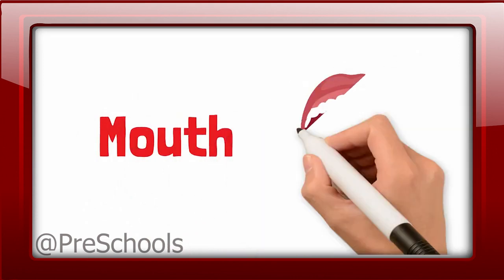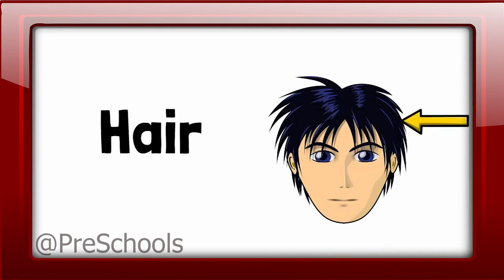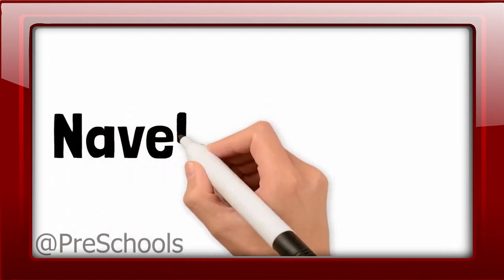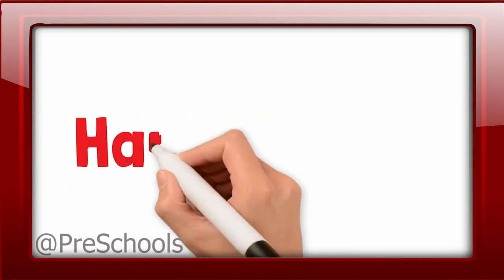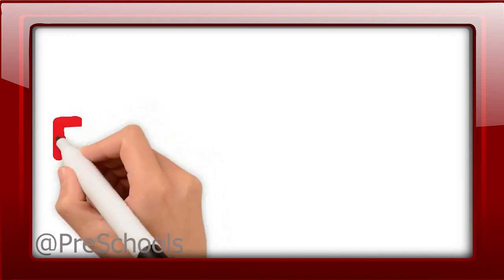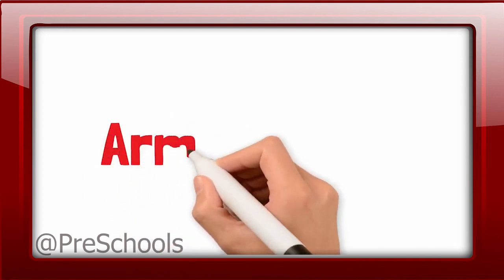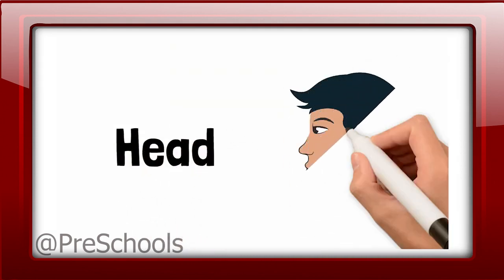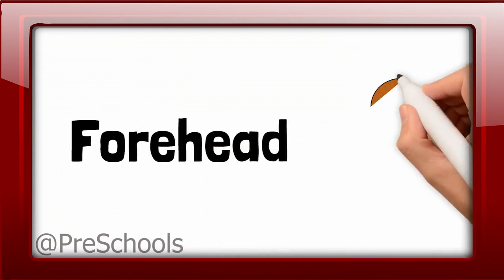Body Parts Name in English, Learn Body Parts Names , Human Body Parts Names, Parts of The Body Names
Welcome to our educational and fascinating journey through the human body! In this informative video, we present a comprehensive list of "Body Parts Name in English," designed to enhance your understanding of anatomy and improve your English vocabulary.

Whether you're a student, a language enthusiast, a medical professional, or simply curious about how the human body works, this video is for you. From head to toe, we'll explore and learn the names of various body parts, including major organs, limbs, facial features, and more.

Understanding the human body is crucial for effective communication, especially when discussing health, medical conditions, or simply expressing ourselves in daily life. With this knowledge, you'll be better equipped to describe any discomfort or pain you might experience, making doctor visits or travel abroad much smoother.

Moreover, learning about our body in English opens up endless opportunities for personal and professional growth. So, join us on this captivating journey and deepen your knowledge in a fun and engaging way.

Hit the play button now and immerse yourself in the world of "Body Parts Name in English."